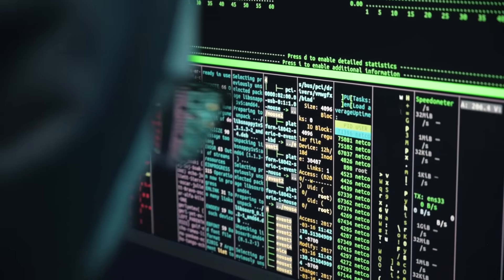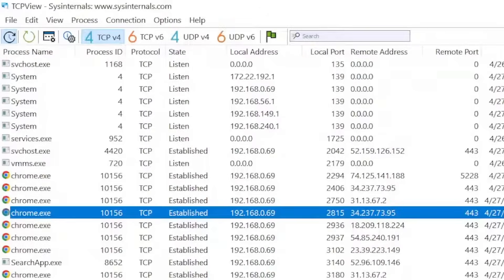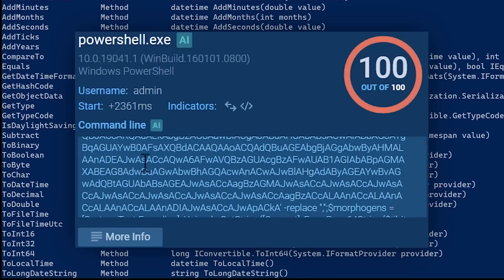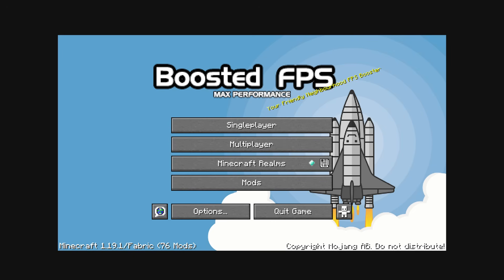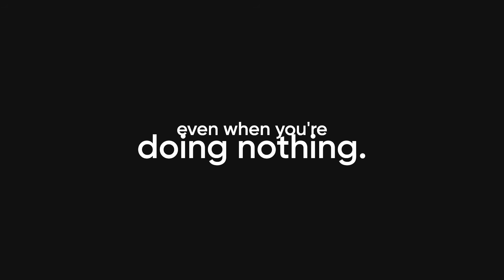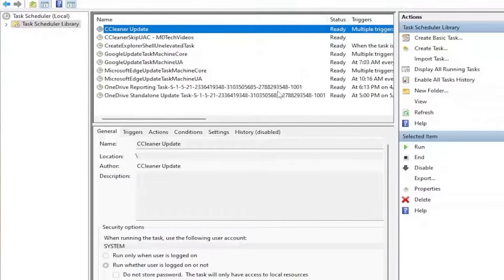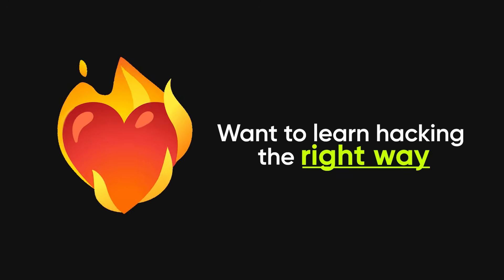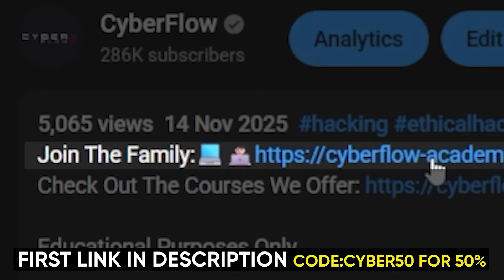How to Tell If Your PC Is Hacked (No BS Guide)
Your PC might already be hacked, and you wouldn’t even notice.
In this video, I break down the clearest signs your computer is compromised, how malware actually behaves, and the exact red flags cybersecurity professionals look for. No fluff, no fear-mongering, just straight, practical value so you can protect yourself immediately.

If your PC is acting weird, running slow, or doing things you didn’t tell it to do… this video will help you figure out what’s really going on.

what you’ll learn:

the most common signs your pc is hacked
how malware hides in plain sight
how hackers maintain persistence on your system
simple steps to secure your pc fast